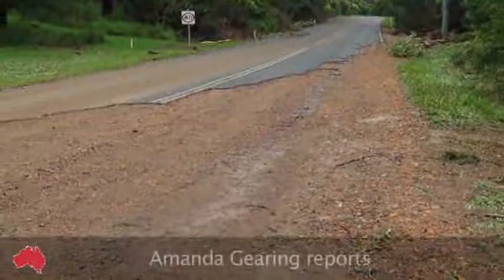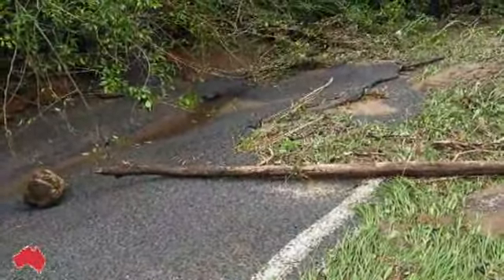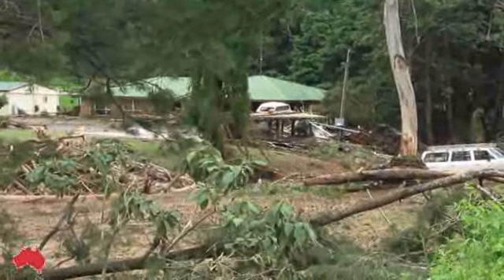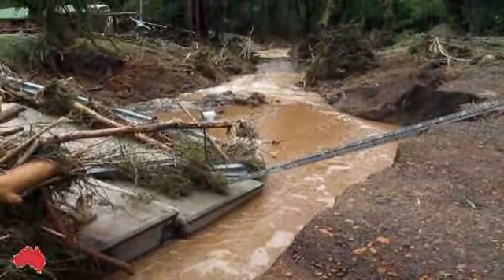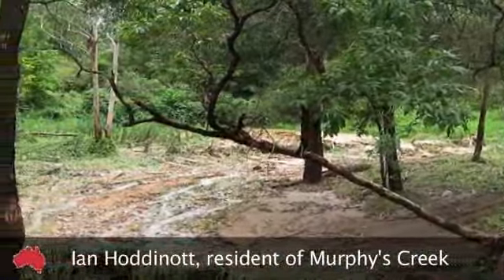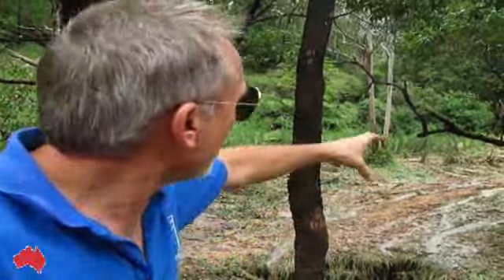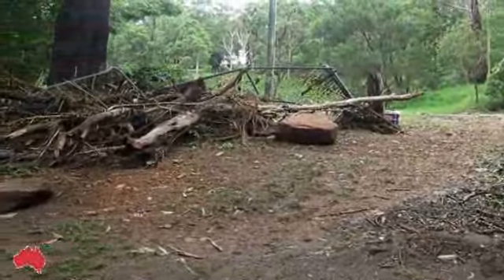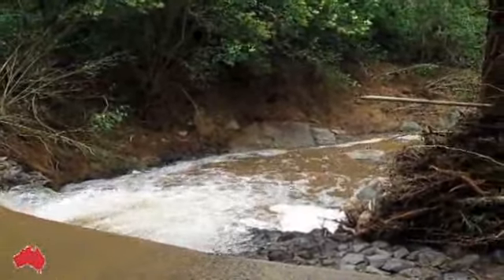Heartbreak in Murphys Creek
Amanda Gearing reports from the devastated town of Murphys Creek in the heart of the Lockyer Valley.